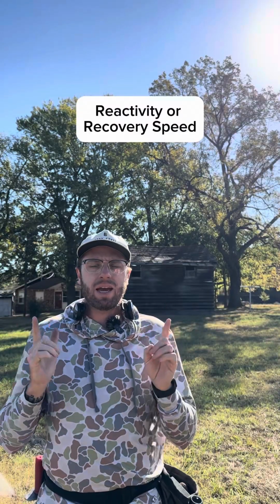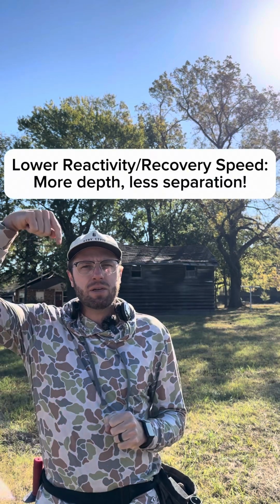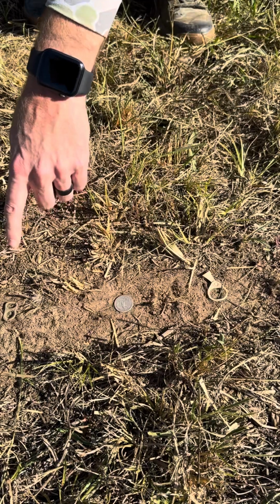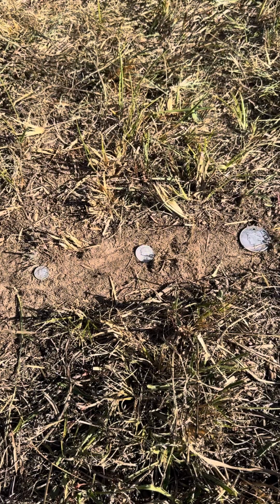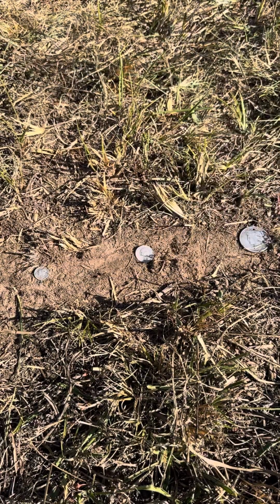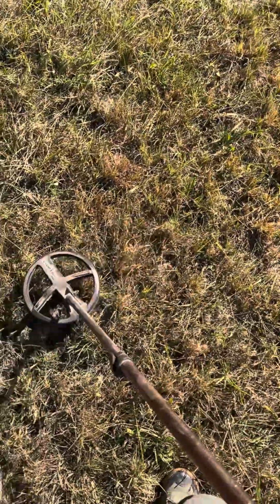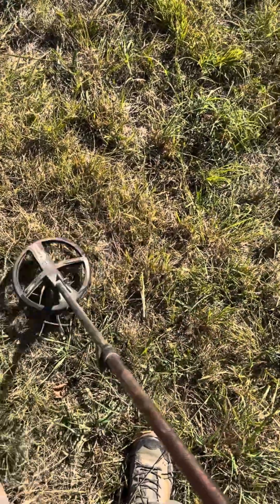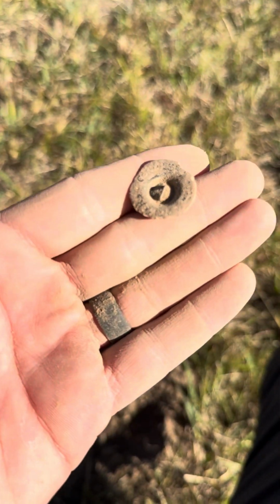Maximize Finds: Understanding Recovery Speed and Reactivity in Metal Detecting!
Want to find more treasure and less trash while metal detecting? In this video, I explain the importance of recovery speed (or reactivity) and how it can help you detect valuable items in cluttered, trashy areas. Learn how to balance recovery speed and depth for the best results! Perfect for beginners or anyone looking to boost their metal detecting success. Watch now to upgrade your metal detecting game!metaldetecting